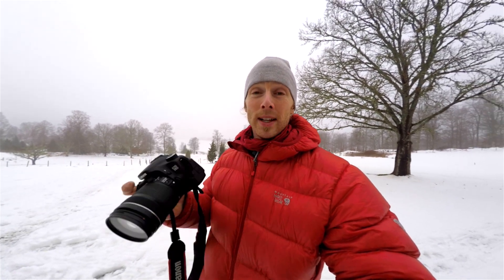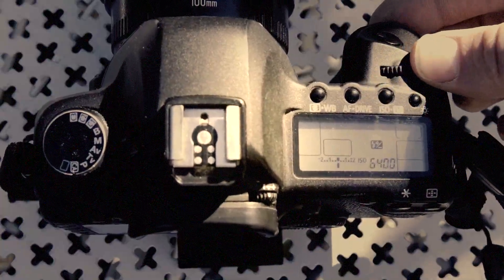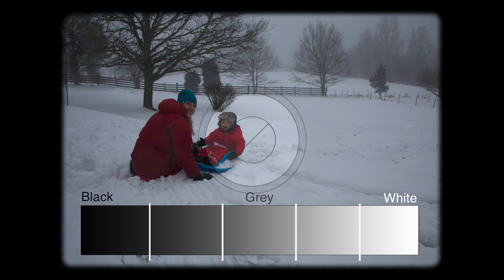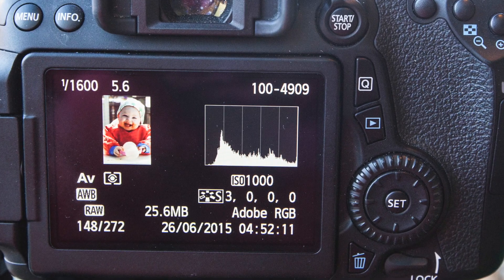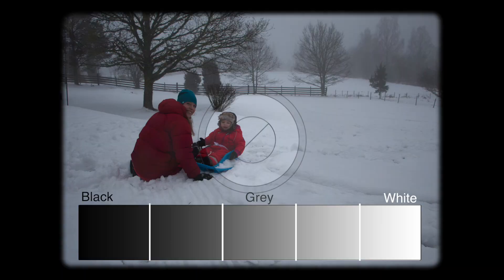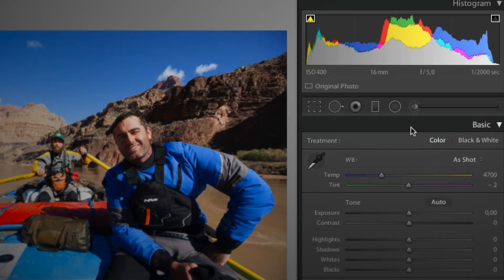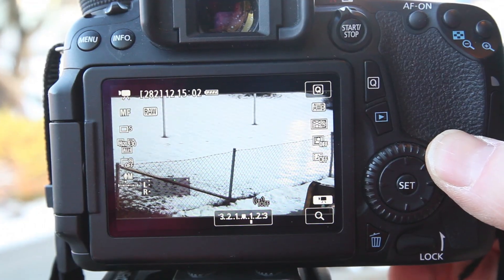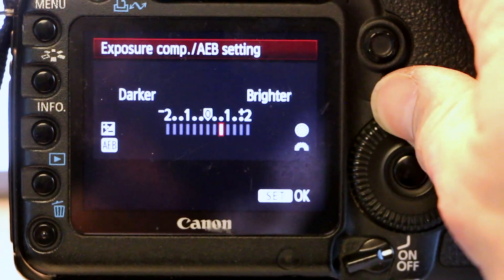Why Winter Pics Look Grey - Camera Quick Tip 2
Have you ever felt that your pictures of snow turn out grey instead of white? It is actually not necessarily you being a bad photographer but a result of how the camera thinks your image looks. In this video we get a chance to make use of the Exposure Compensation function in your camera. Enjoy the snow, guys, and bring home some nice white pictures!